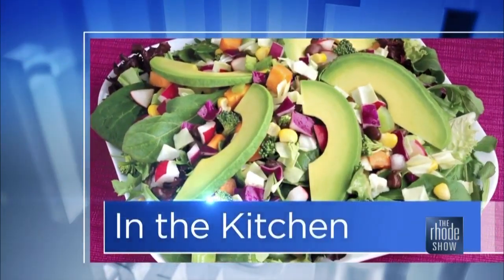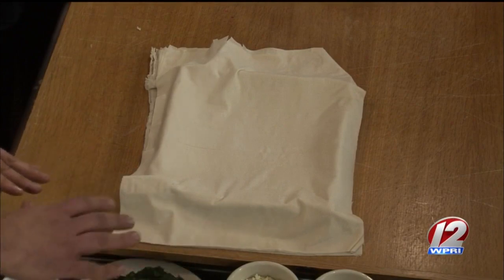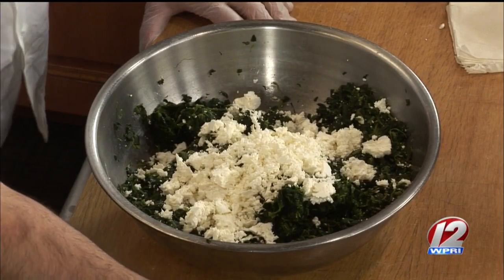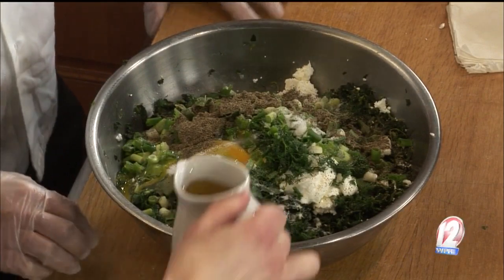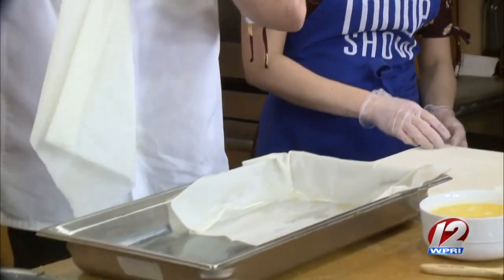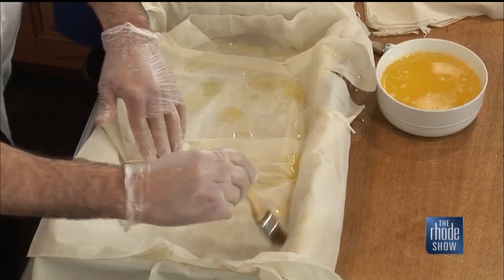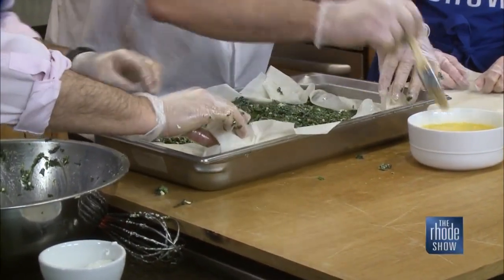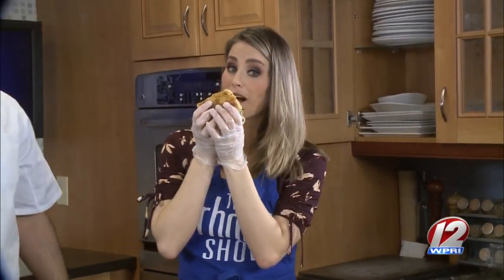In the Kitchen: Spanakopita